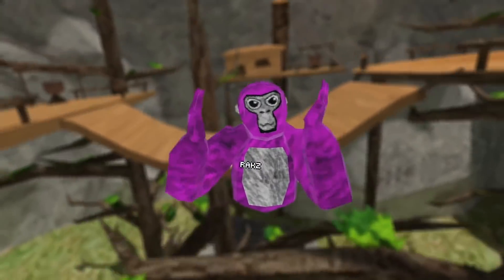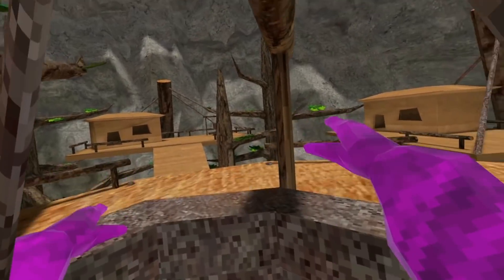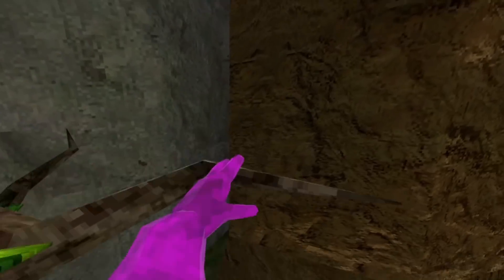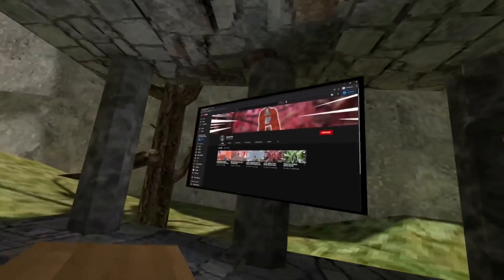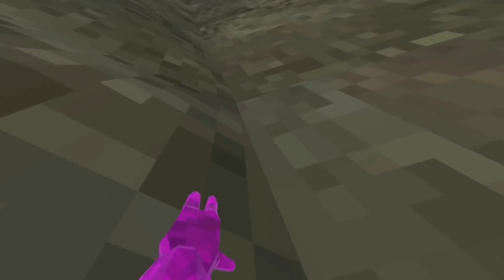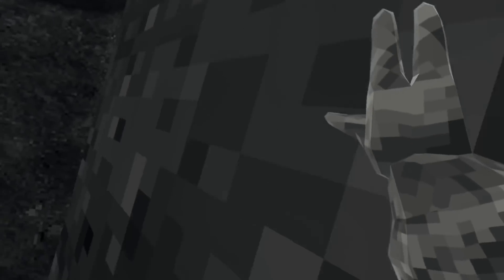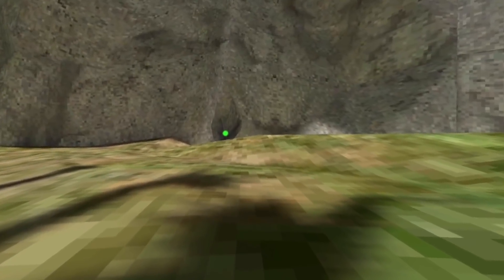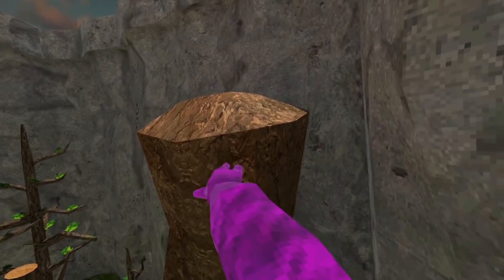I Played UPGRADED Gorilla Tag… (Gorilla Tag VR)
MEMBERSHIP LINK!